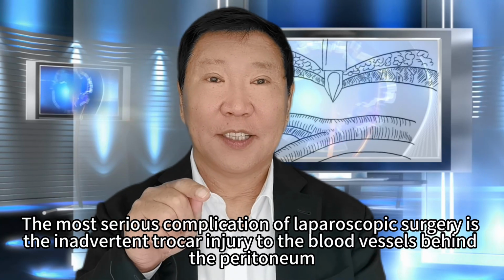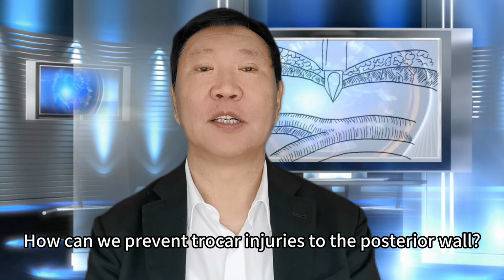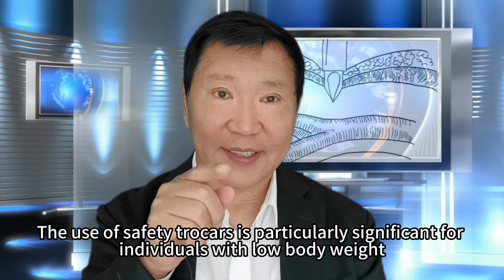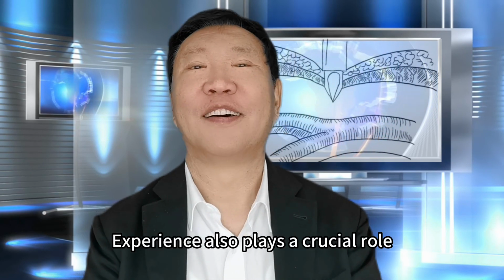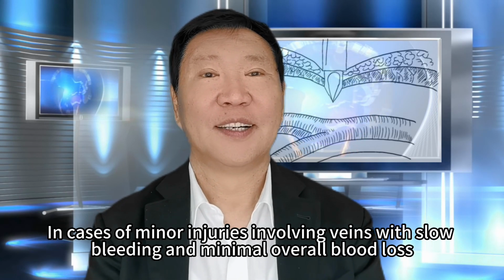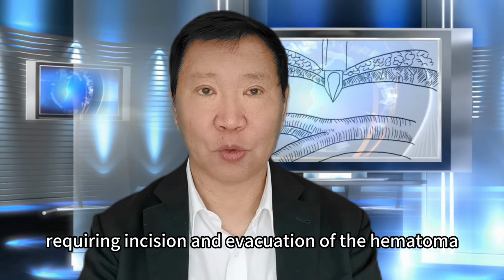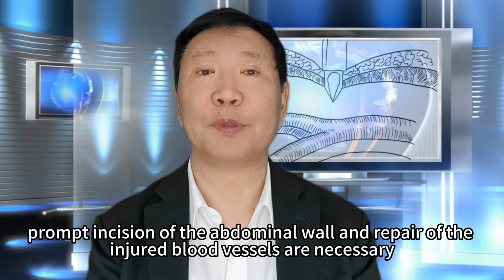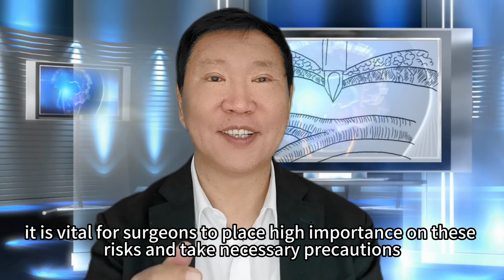Preventing Complications in Laparoscopic Surgery: Ensuring Patient Safety - Antai Hospitals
Laparoscopic surgery is a safe and effective technique; however, complications must still be given serious attention. This article will discuss the severity of complications in laparoscopic surgery and preventive methods to enhance the success rate of the procedure and ensure patient safety.